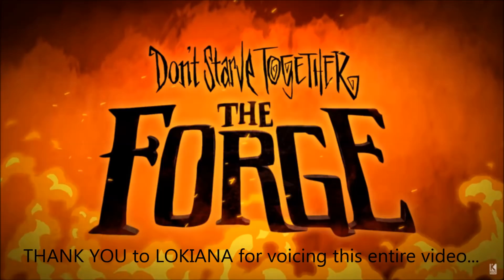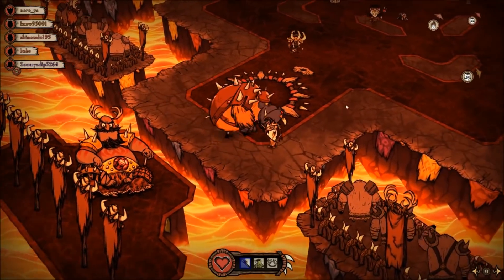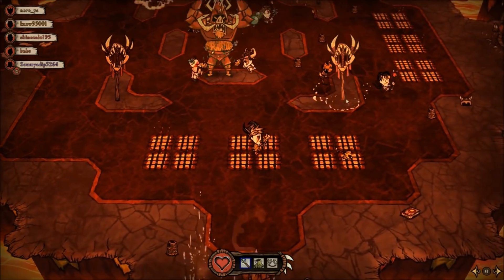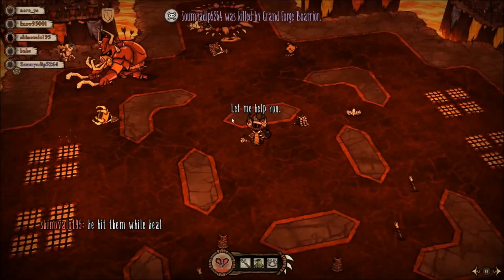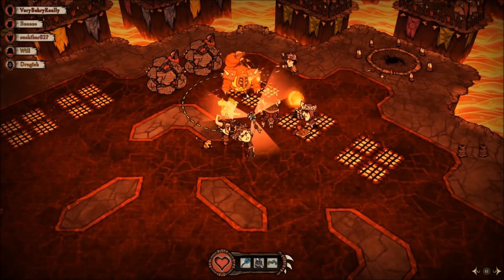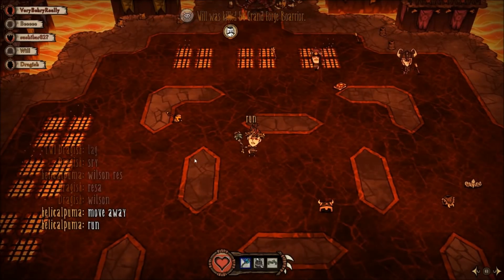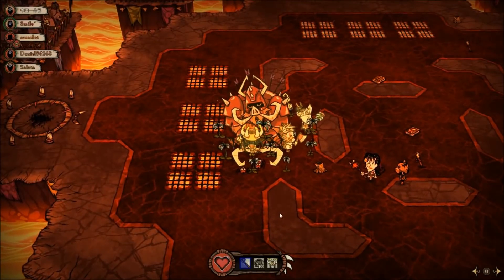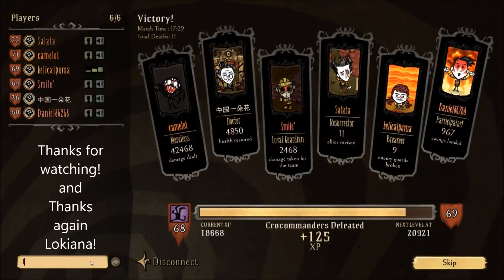DST: The Forge - Playing the Different Roles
This is a guide to playing the different roles with random teams during the more difficult parts of The Forge. Thank you so much to Lokiana for voicing this entire video.